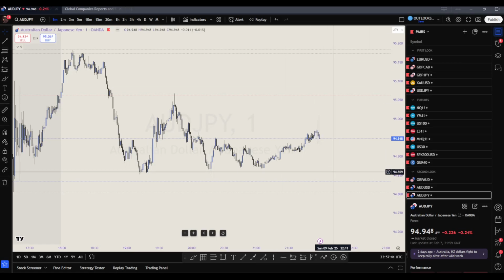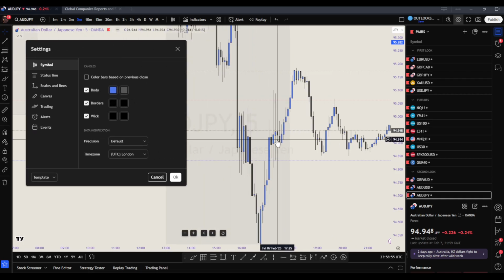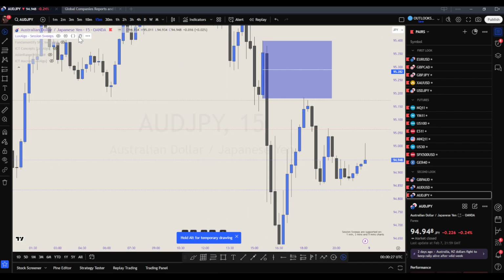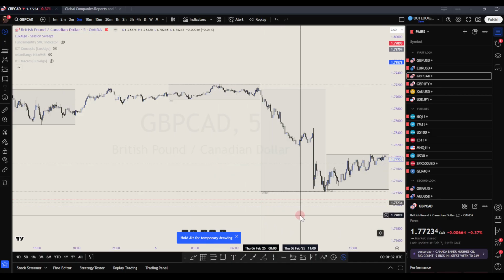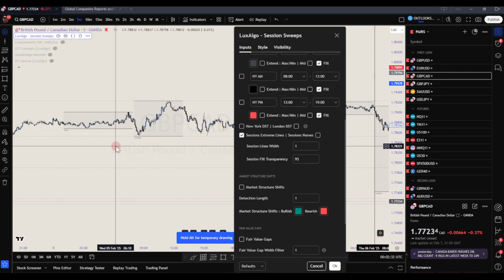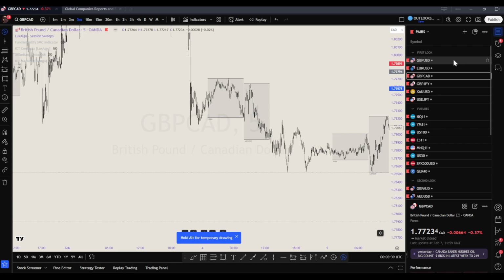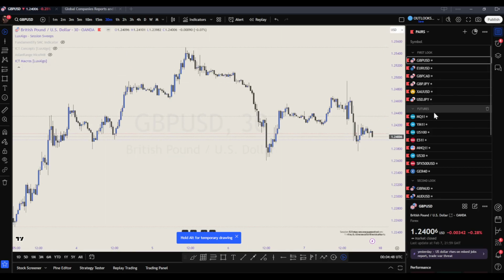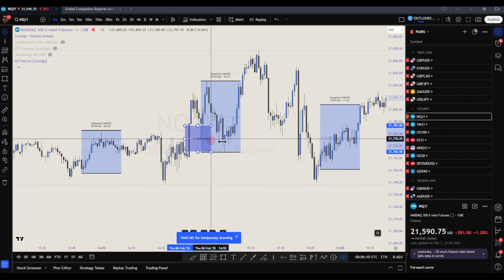Trading Beginners Guide - Chart Settings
SOCIALS + FREE DISCORD !

Trading carries a high level of risk to your capital, and is not suitable for all investors. Please ensure you fully understand the risks, and do not risk more than you would be willing to lose.